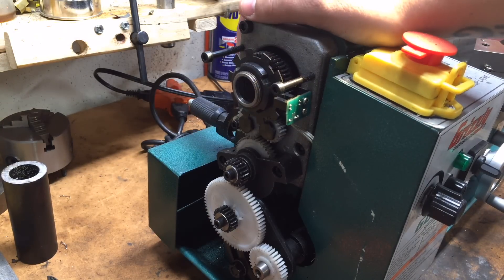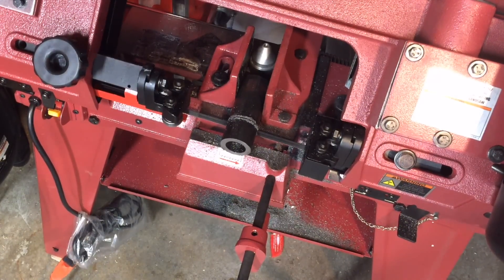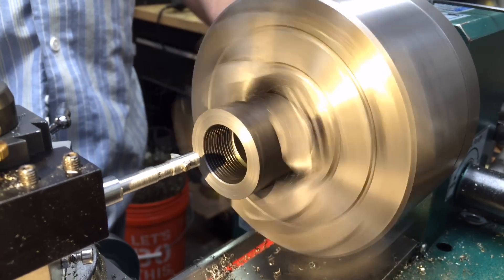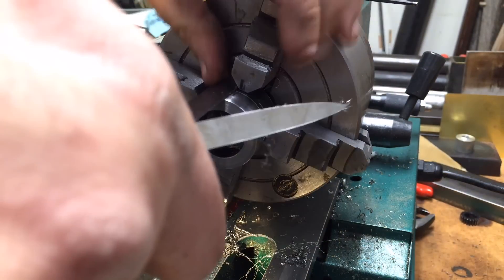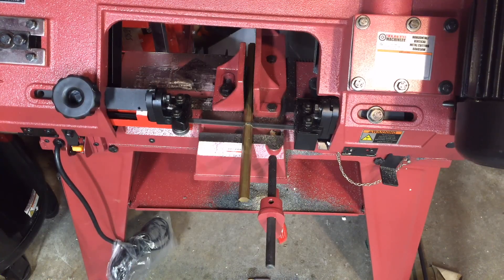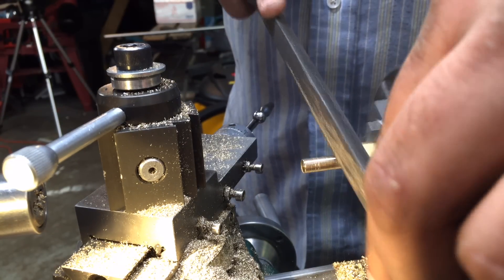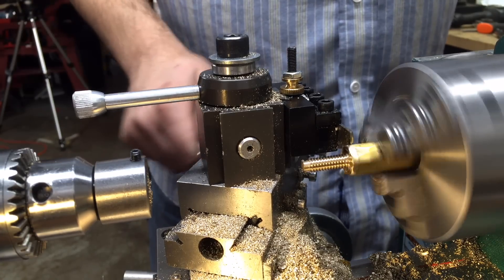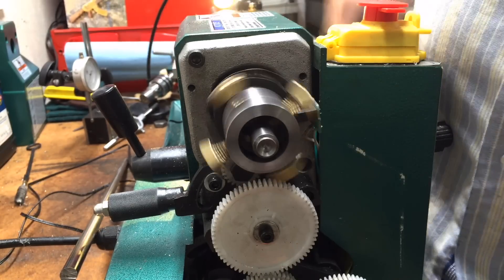Making a Spider for the Mini Lathe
A spider is a useful tool on a lathe for helping to secure long workpieces that stick out the back of the headstock.  It is a simple design, and especially easy to fabricate if the back of your spindle is threaded, such as my Grizzly 7x14.